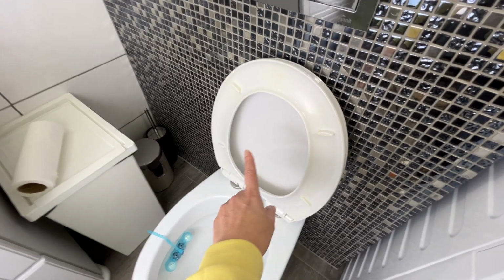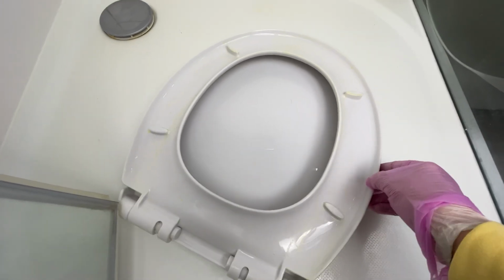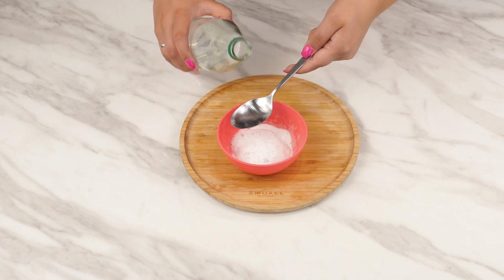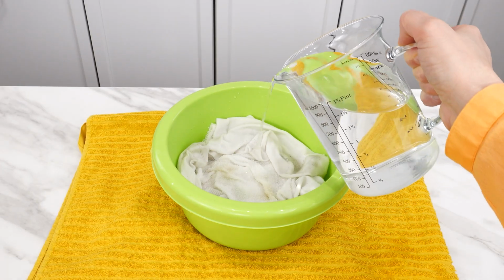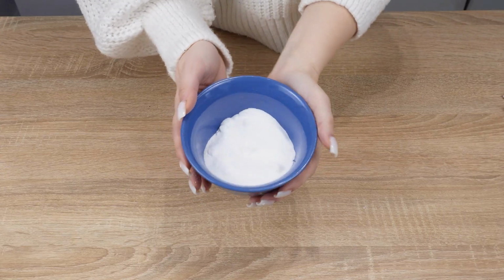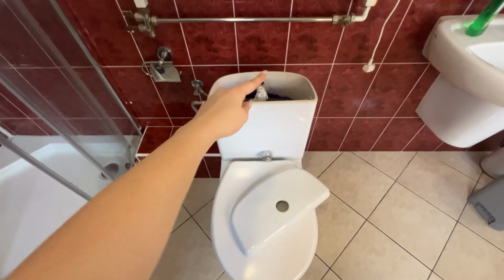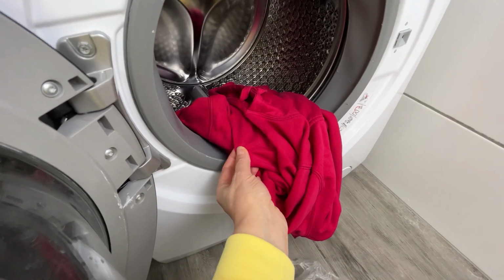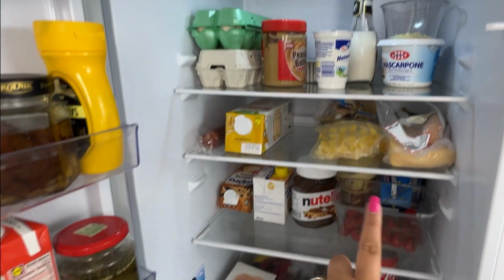Toilet has hidden buttons. Thanks to them, it will be cleaner than ever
How to clean a toilet seat? How to remove yellow stains from the toilet seat? How to take off the toilet seat? Every seat has hidden buttons or a hidden button. They make cleaning easier